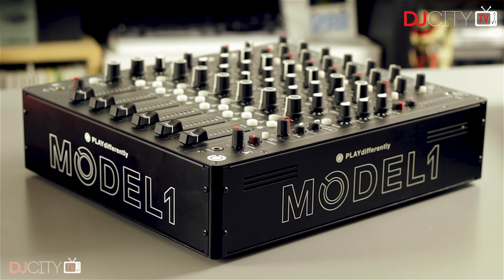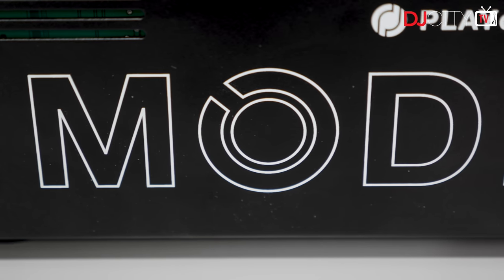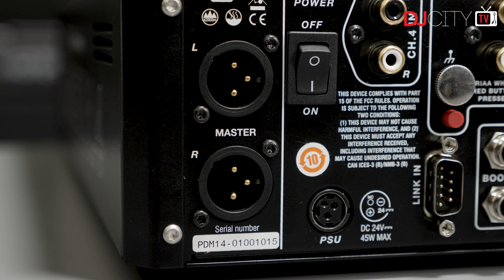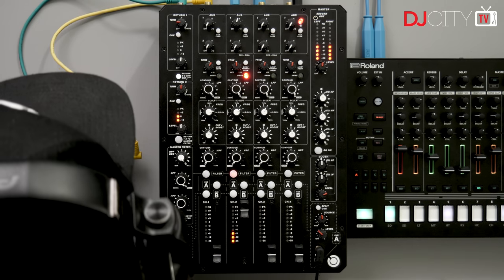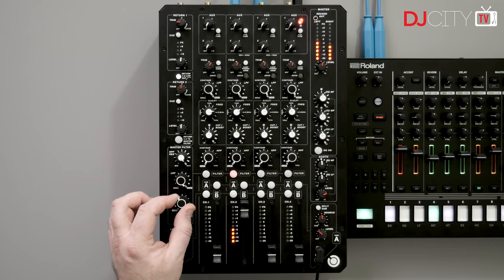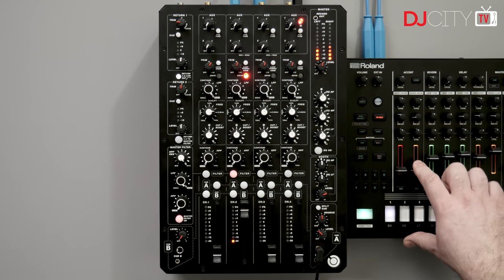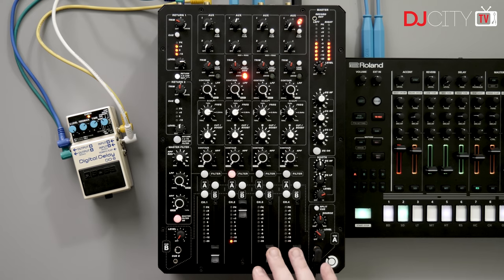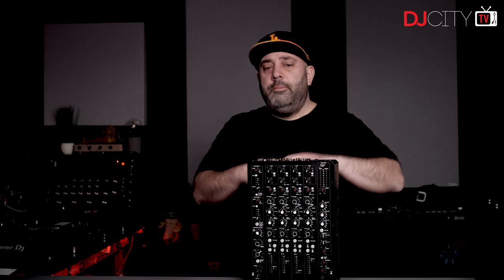PLAYdifferently MODEL 1.4 Review | Tips and Tricks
Four years after the release of the MODEL 1, techno legend Richie Hawtin and the PLAYdifferently team are back with the MODEL 1.4, a four-channel version of their unique mixer.

Talking Points:

0:00 Introduction
2:00 Sound & Build Quality
2:50 Connectivity
4:51 Other Features
6:24 Faders
7:10 Performance Controls
11:40 Aux Sends
13:04 Conclusion